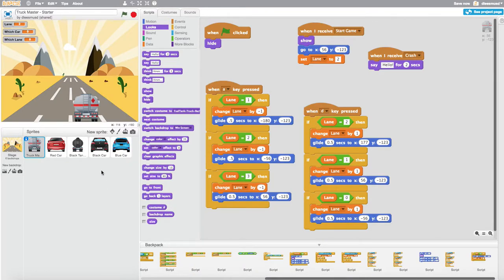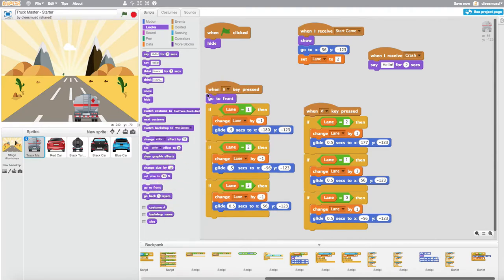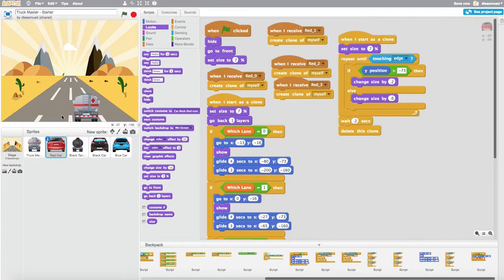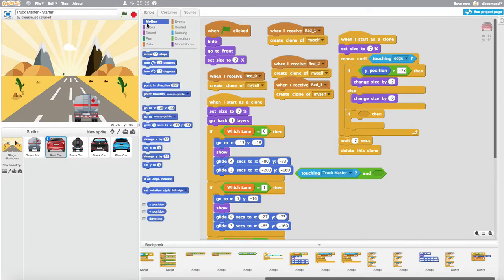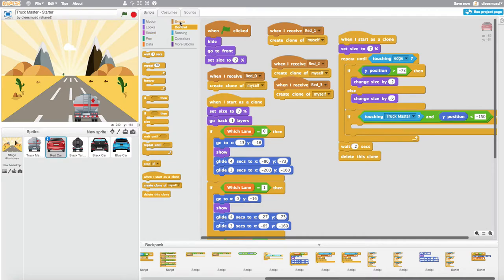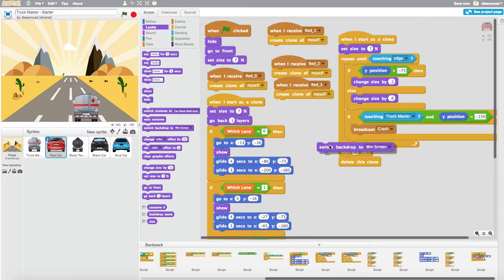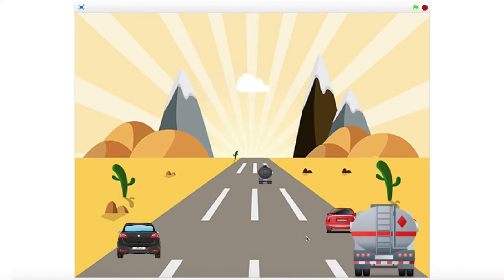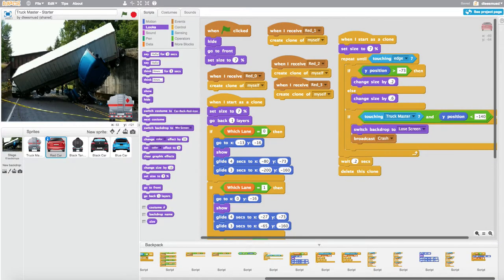CC Truck 15